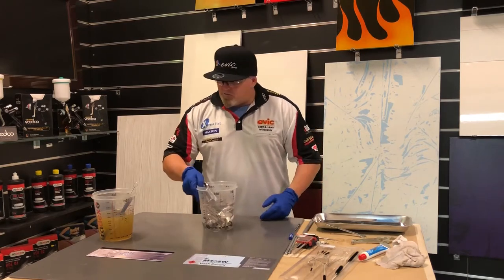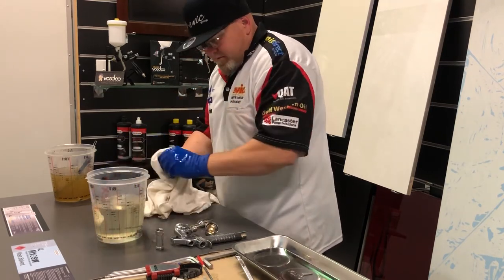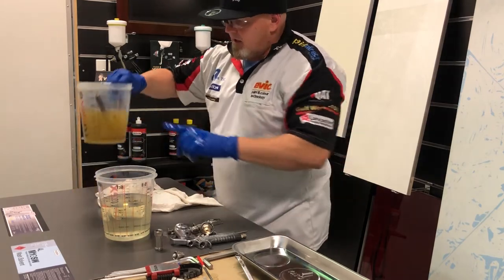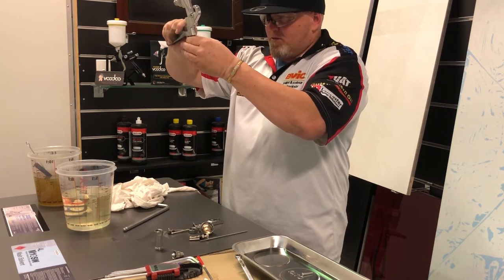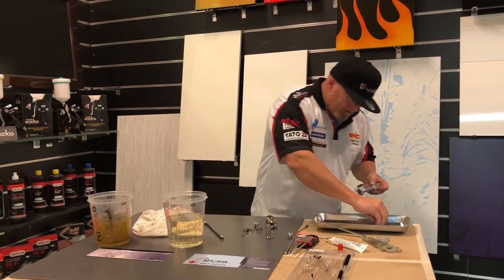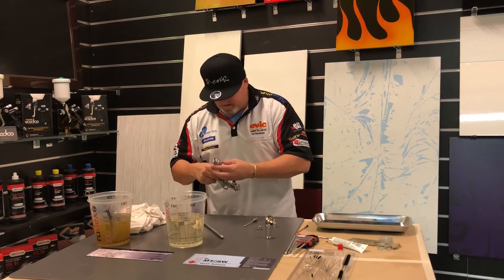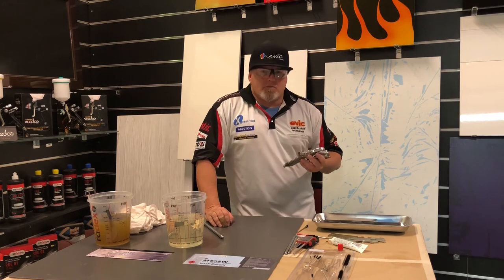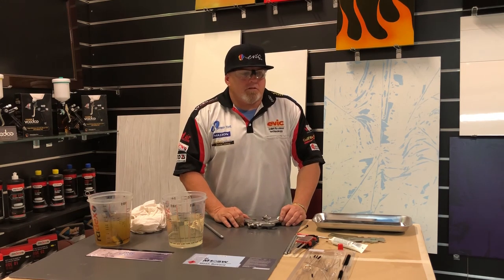Spray Gun Maintenance with Evic’s 202C Dip ‘n’ Strip | Part Two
In the second part of this episode, Product Expert and Tech Rep Ian McGregor reiterates the importance of maintaining a properly​ working spray gun, and how to reassemble your gun after cleaning.